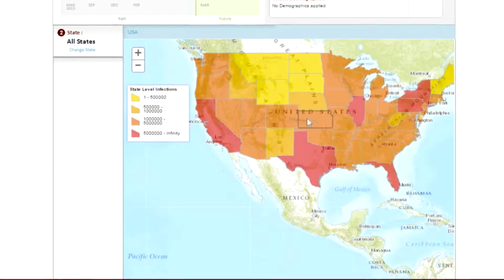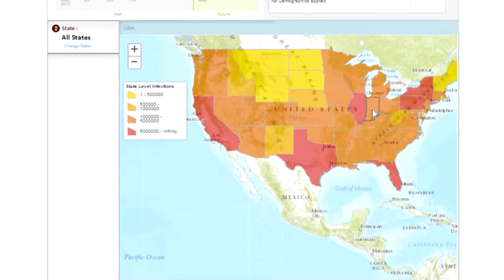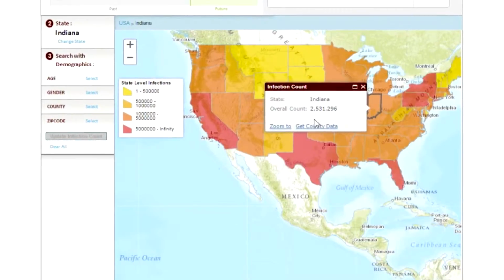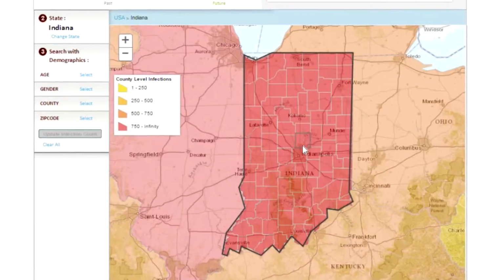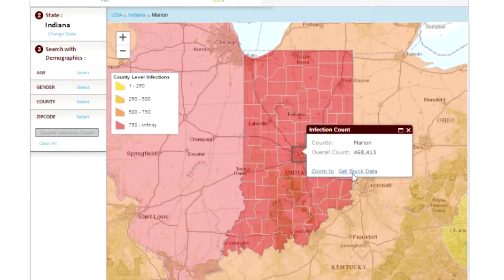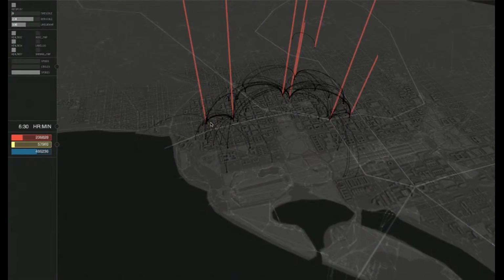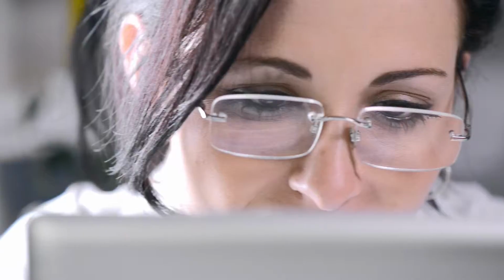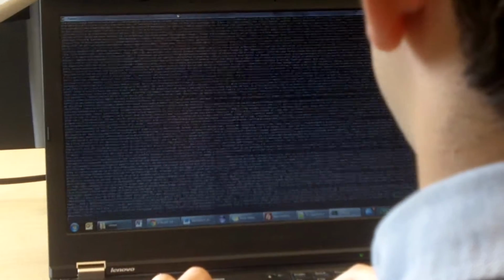Research // Persistent and Virginia Tech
Video shot & edited by Persistent Systems